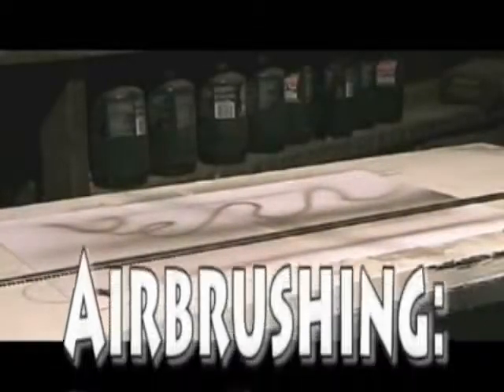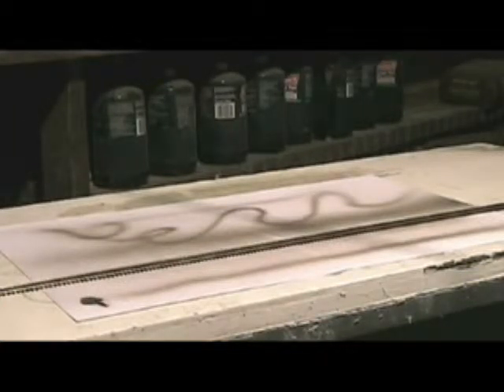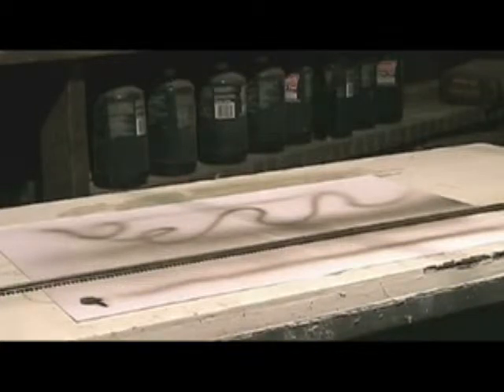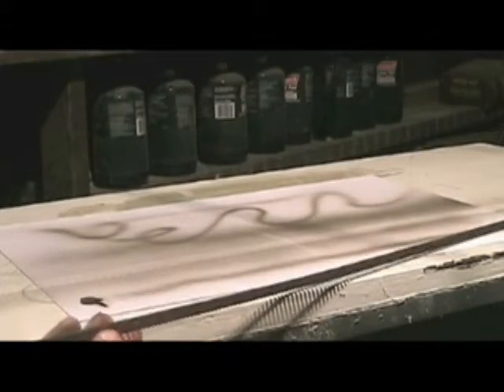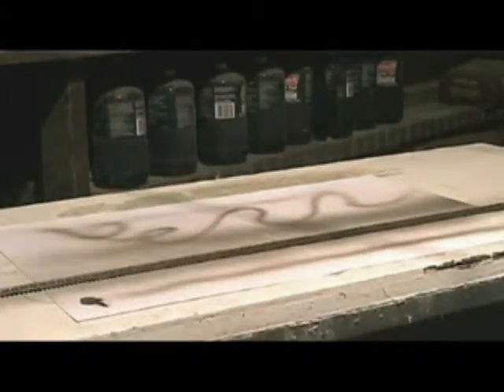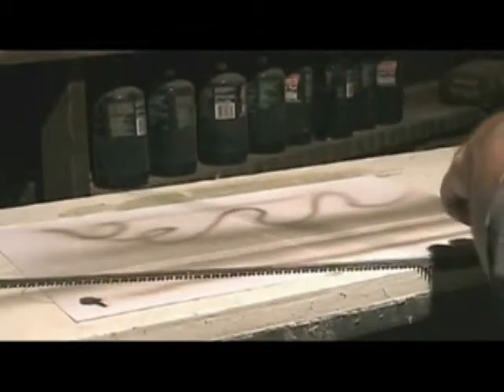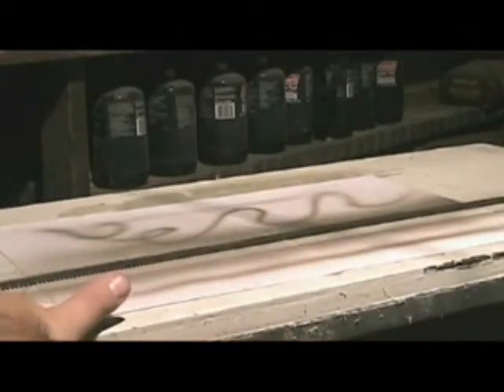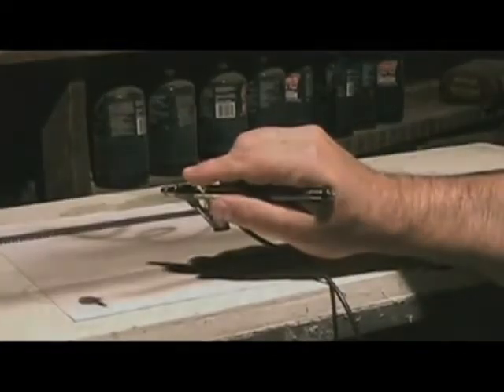Badger Series 200 Airbrush: Air Brushing Part 5 video by ArtistSupplySource.com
* Single Action, Bottom Feed, Internal Mix-The 200NH is the perfect, simple, fine color application tool.
* Whether you're base coating, stenciling, production finishing, or applying fine clear coats-on anything from fishing lures and plastic models to lawn figures and craft pieces it doesn't get any easier or more efficient than with the 200NH.
* Set the color-Press the trigger-Aim the airbrush, and SHAZAM!  1 piece or 100, the perfect finish everytime.
* Includes 200NH airbrush, color cup, jar w/ adaptor, and instructions